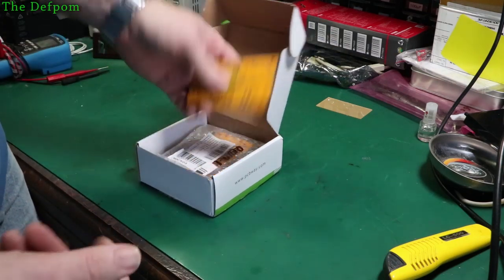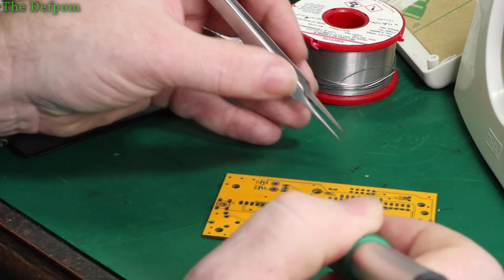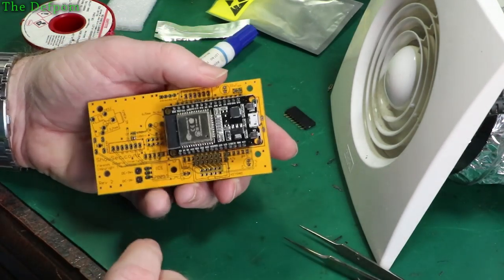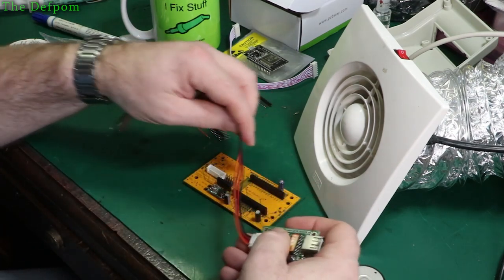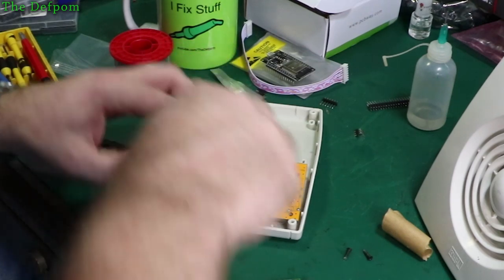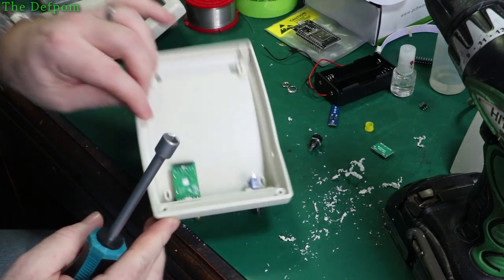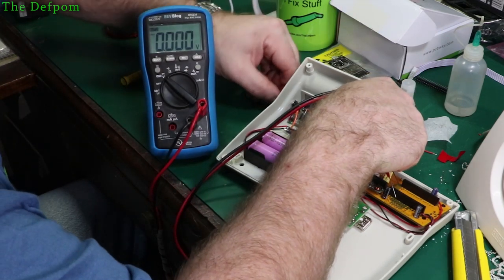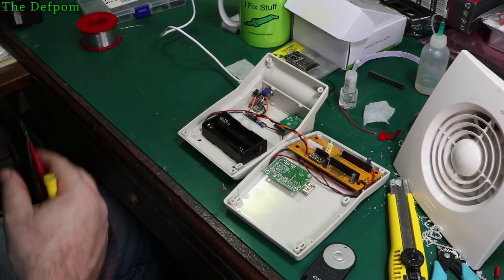#713 Making A USB Keyboard to LoRa Interface Project Part 2 with PCB from PCBway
I build a USB Keyboard to LoRa Gateway using a USB Host module, a LoRa module, and an ESP32, along with my own custom PCB with was supplied

This USB host is used to connect a keyboard to the ESP32 which allows data entry which can then be sent over LoRa or WiFi to a web server.

Boonton
4220.

Fluke
8842A:
5450A.
893A.
A90.

HP/Agilent/Keysight
5005A.

Marconi
2022D.

Siglent
SPL-1008.